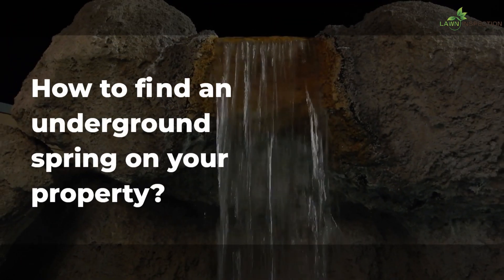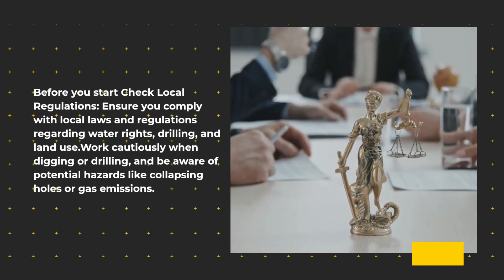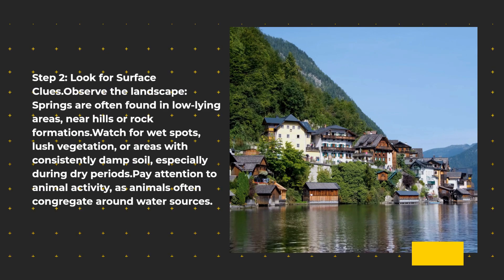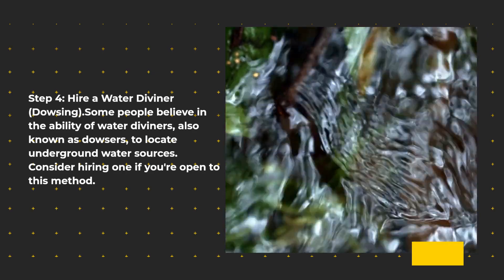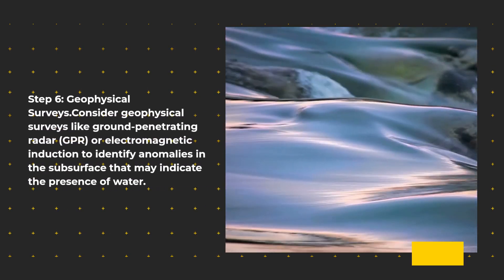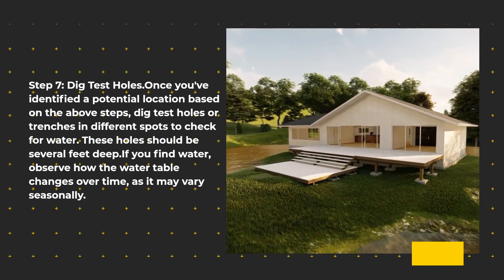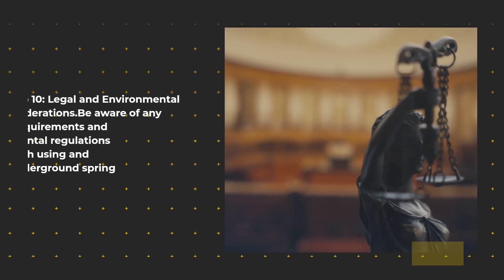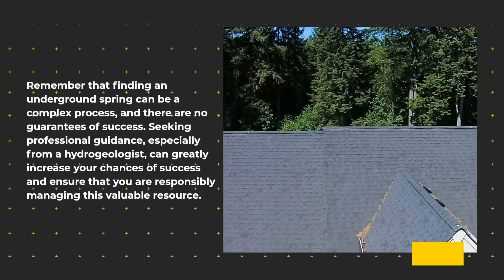Master the Art of Locating Underground Springs on Your Land!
To find an underground spring on your property, follow these steps:

Research your property's history and geological features.
Look for surface clues like wet spots or lush vegetation.
Conduct a dowser or divining rod test.
Use ground-penetrating radar (GPR) for advanced detection.
Consult a professional geologist or hydrologist for expert advice.